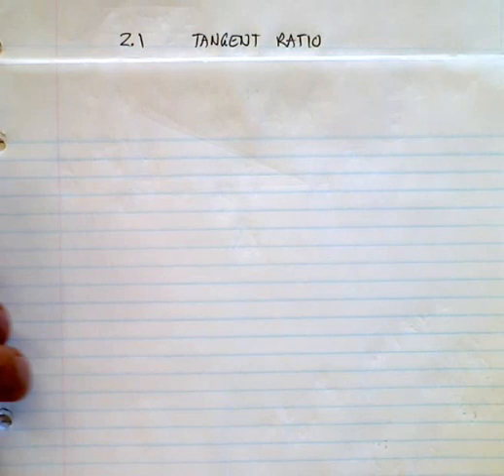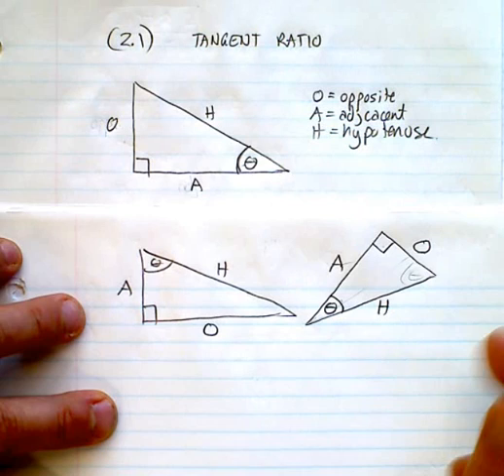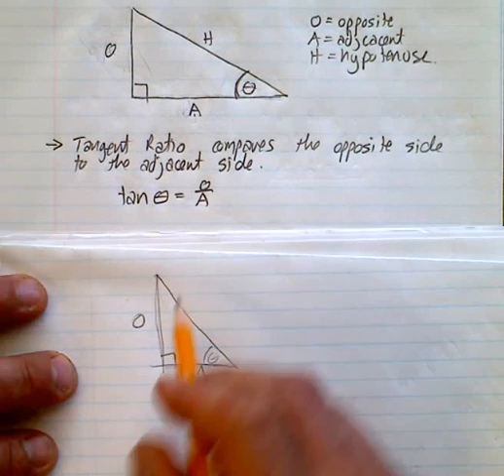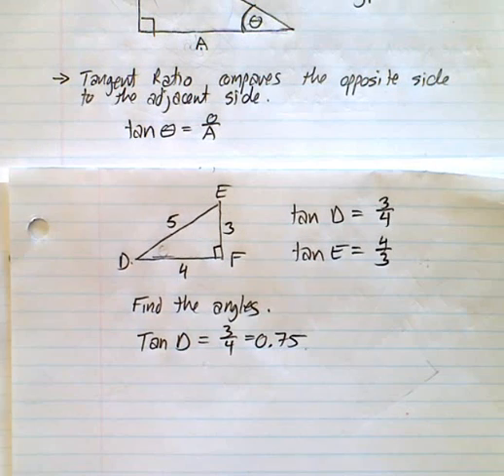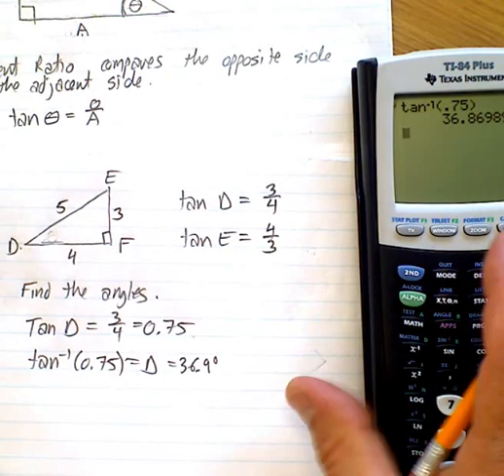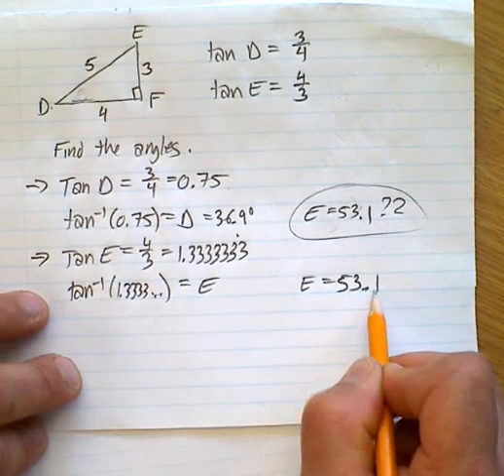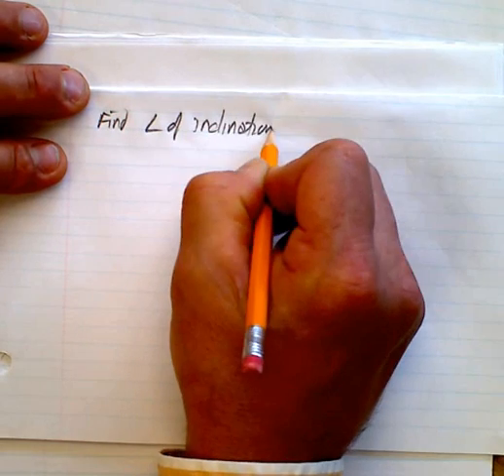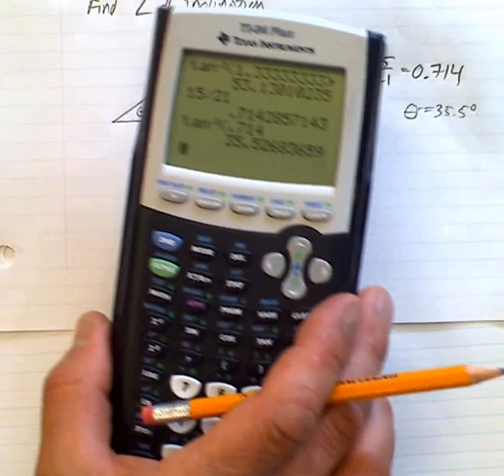(2.1) The Tangent Ratio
A look at the relationship between the opposite and adjacent sides of a right angle triangle.  How to find the measure of an angle using the tangent ratio and trig tables/calculator.